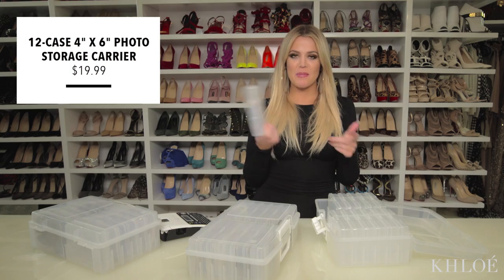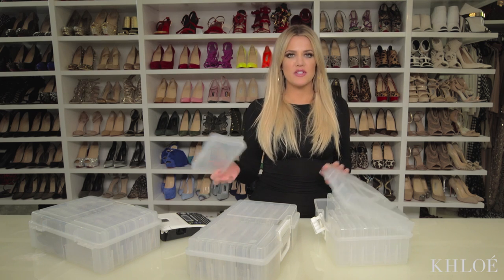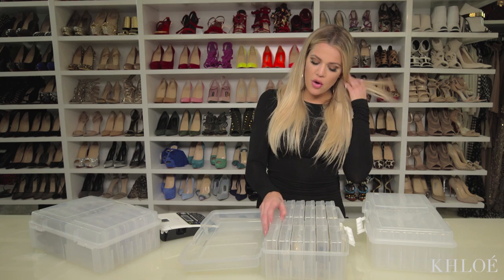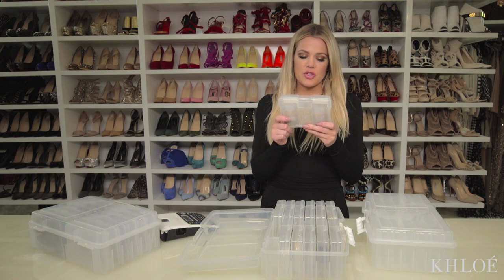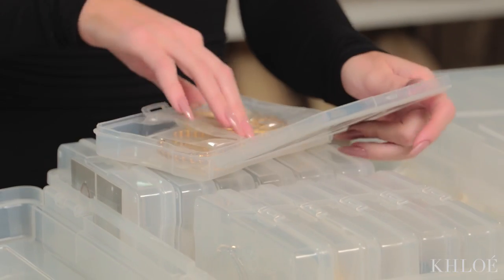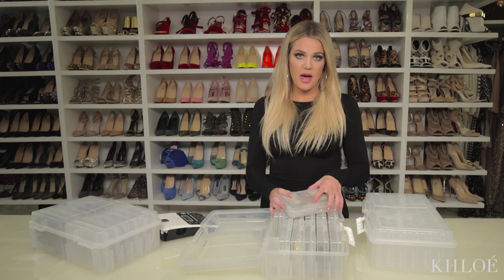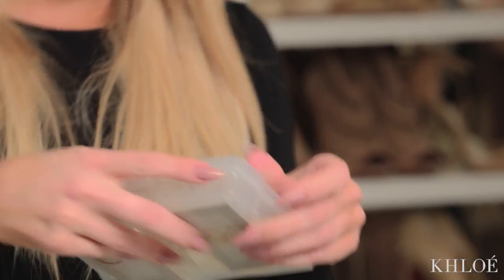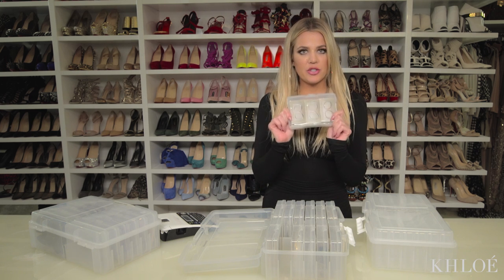KHLO-C-D: Jewelry Organization Secrets Revealed